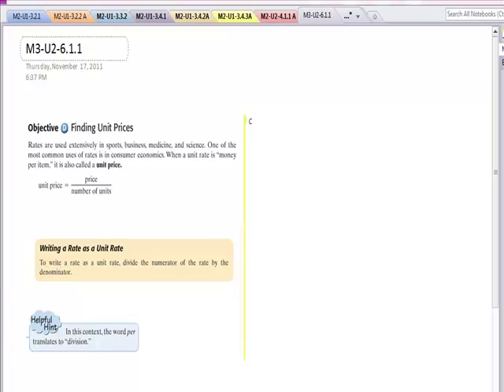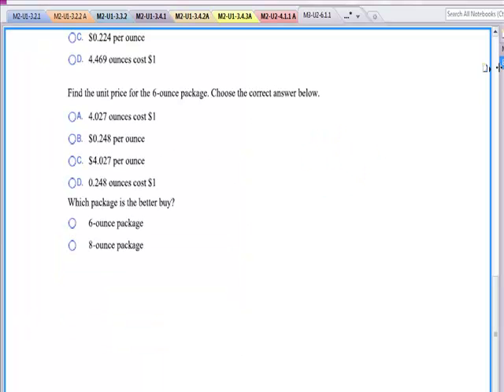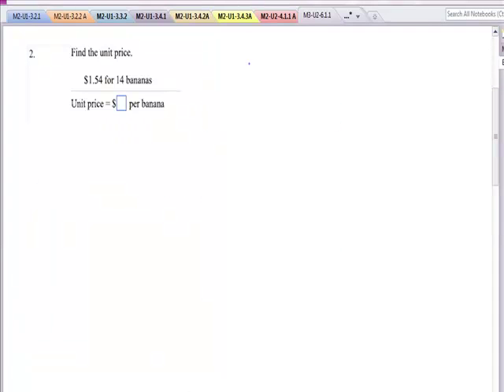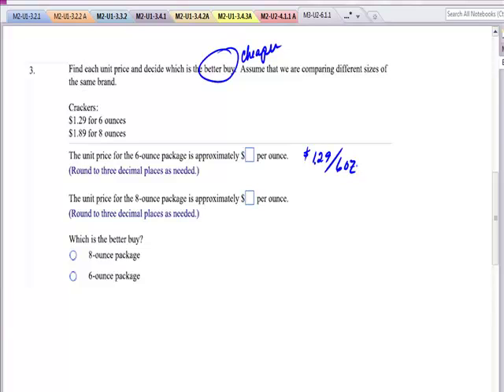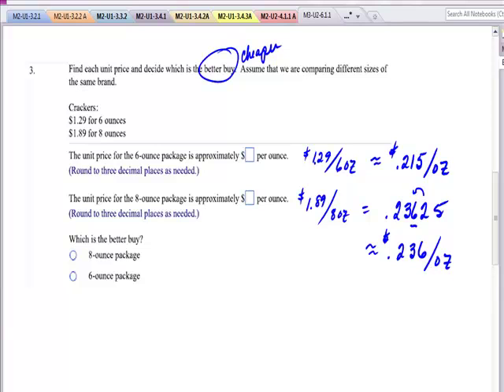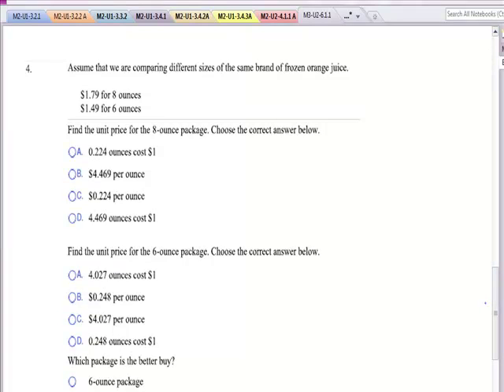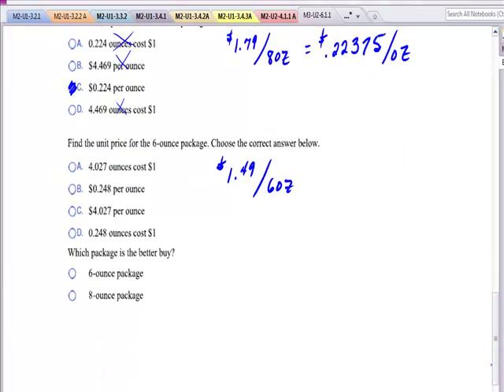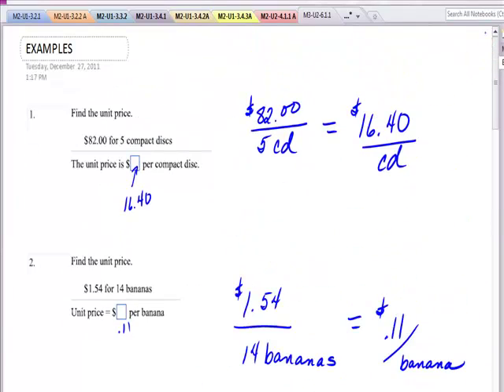m3u2 6 1 1